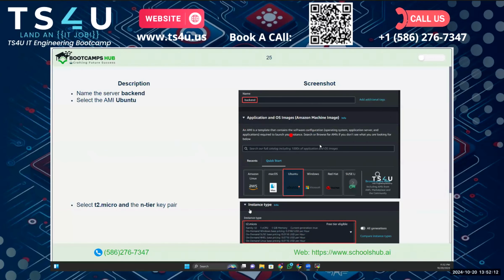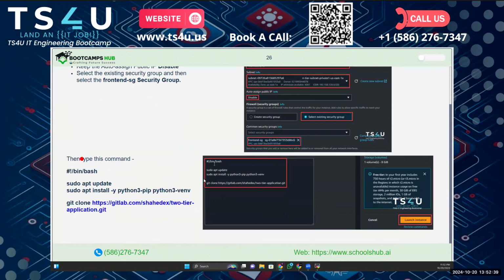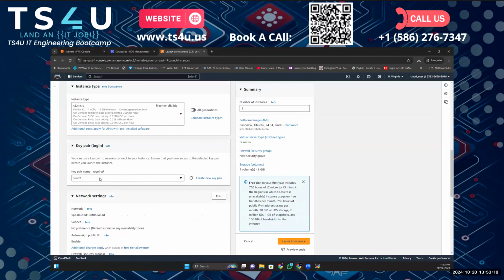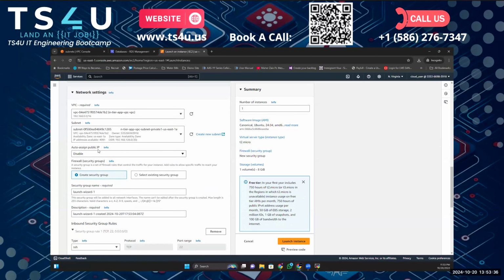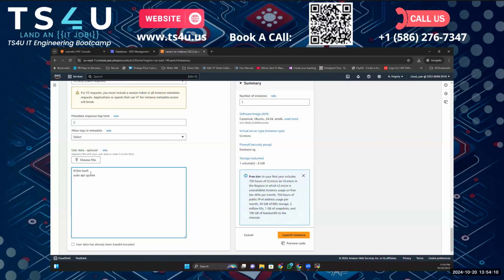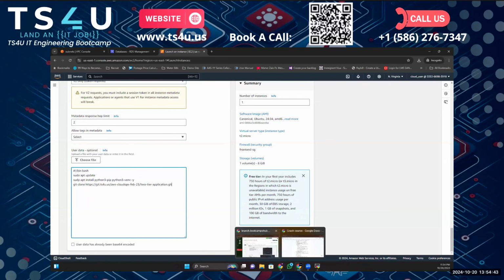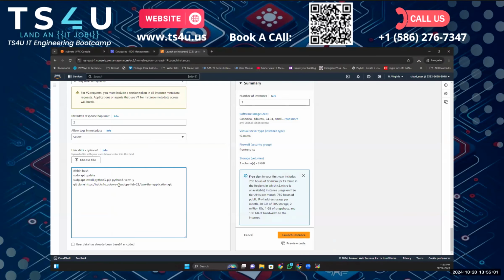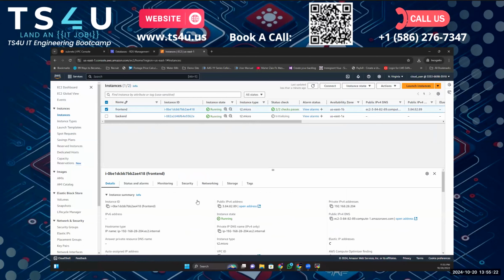45. Deploy Your Backend FAST with EC2 User Data!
1. The video describes creating a backend using the Ubuntu operating system and a key pair.
2. It uses the VPC and selects a private one for this purpose. Auto s and public add are disabled.
3. The video then selects SQL to allow all traffic from anywhere.
4. A command line for shepherding is run and updated.
5. Python 3 p and Python 3 van are installed.
6. The video then clones from GitHub.
7. The instance is logged.
8. MySit is accessed and the 'log instance' option is clicked. The backend name is given and the Ubuntu party system is selected.
9. The video instructs to select the key pair that was created earlier and edit the VPC to the entire app VPC.
10. A private one is selected and auto s and public app are again disabled.
11. The existing group 'font and where' is selected which has all the previous configurations.
12. In advanced details, the same edits are made for the font and slash.
13. The video proceeds to update through sudo and install Python 3, 3, 3, 1.
14. There is a check to see if all commands are running. Python 3, 3, 3, 1 is specified after install.
15. The instance is logged.
16. The video concludes by showing the instances of both the front end and back end. The front end shows a public happy before while the back end shows no public happy, only a private happy.

Learn how to deploy your backend fast using EC2 user data in this tutorial! In this video, we'll show you how to create an EC2 instance for backend deployment with user data. This method allows you to automate the deployment process, saving you time and effort. With EC2 user data, you can pass scripts or commands to your instance during launch, making it easy to set up your backend environment. Follow along as we walk you through the step-by-step process of creating an EC2 instance with user data and deploying your backend quickly and efficiently.

Here are some hashtags for "Creating an EC2 Instance for Backend Deployment with User Data":

Our Office address:
30500 Van Dyke, Ste- 201